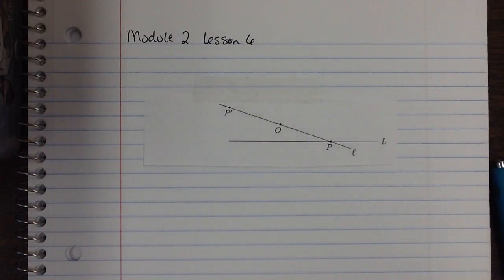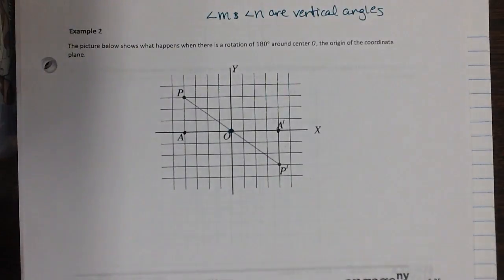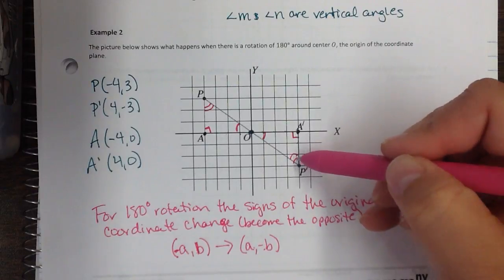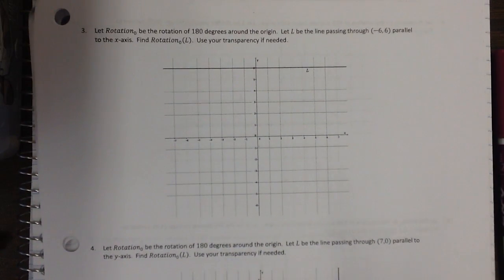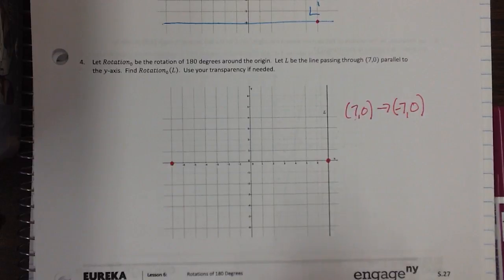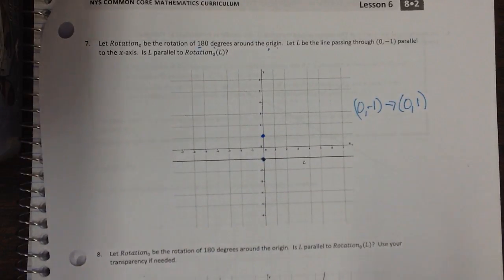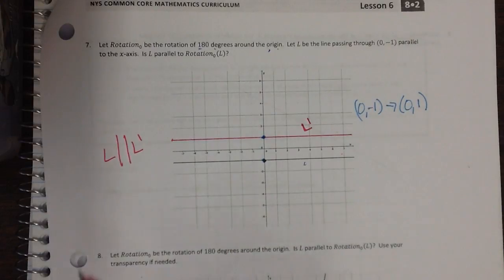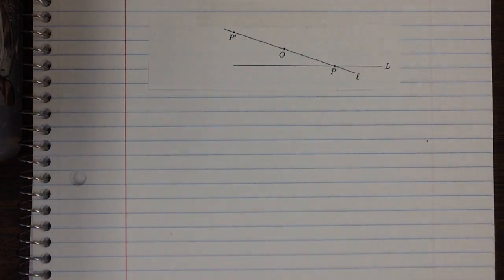M2 Lesson 6